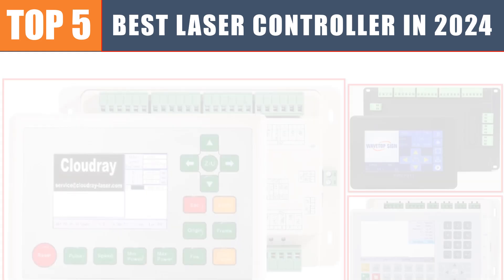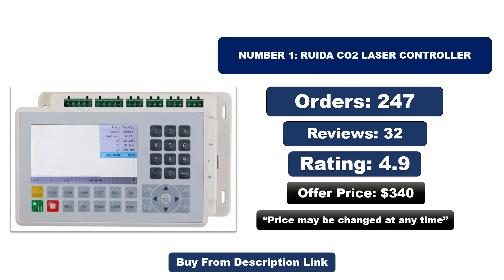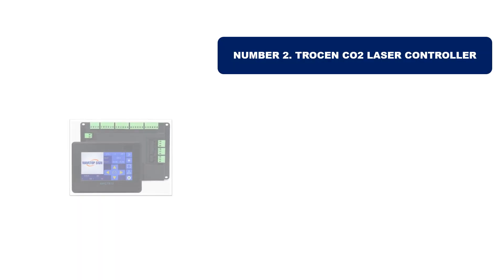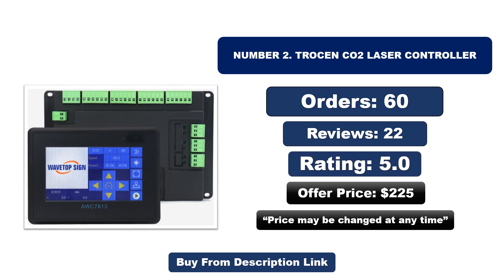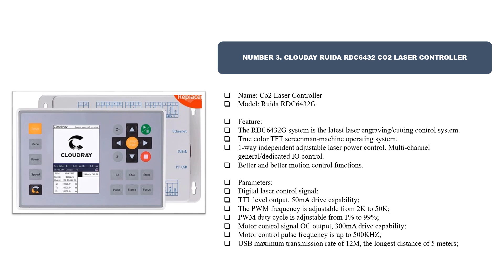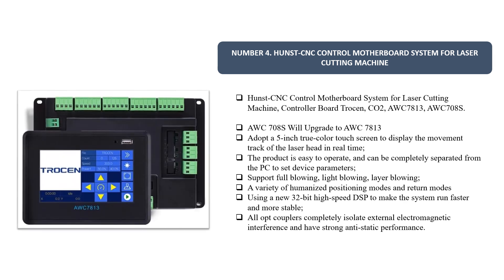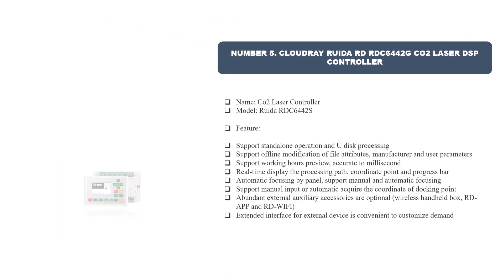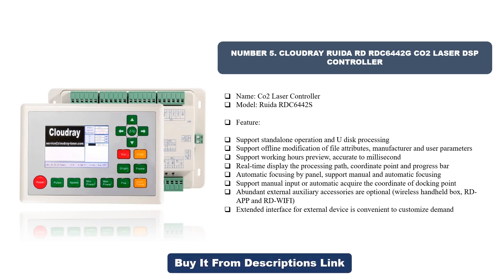Best Laser Controller 2024! 5 Best CO2 Laser Controller for Laser Engraving Cutting Machine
Top 1. Ruida Co2 Laser Controller
Top 2. Trocen Co2 Laser Controller
3. Clouday Ruida RDC6432 CO2 Laser Controller
4. Hunst-CNC Control Motherboard System for Laser Cutting Machine
5. Cloudray Ruida RD RDC6442G Co2 Laser DSP Controller